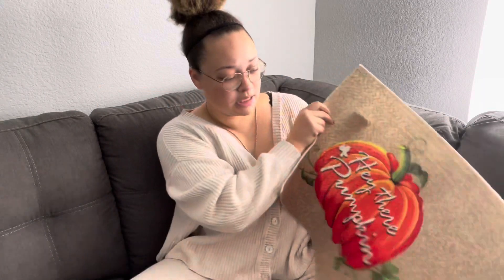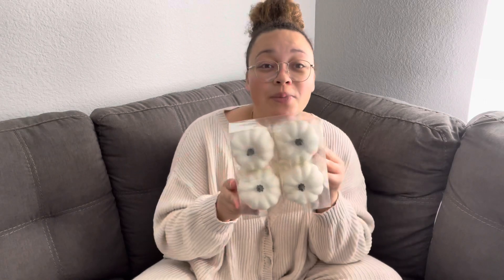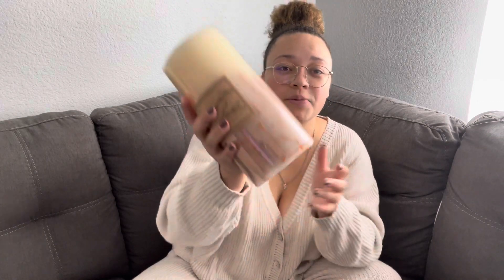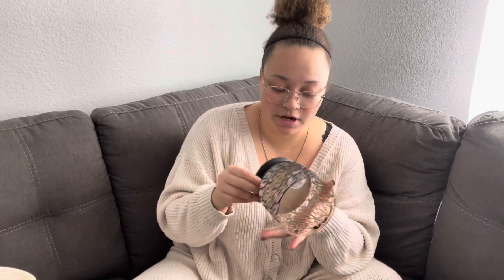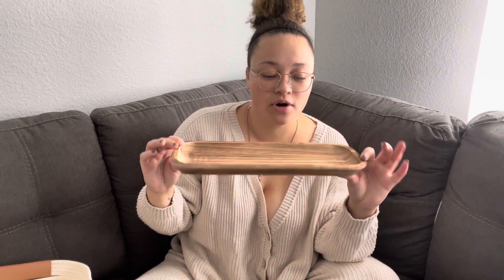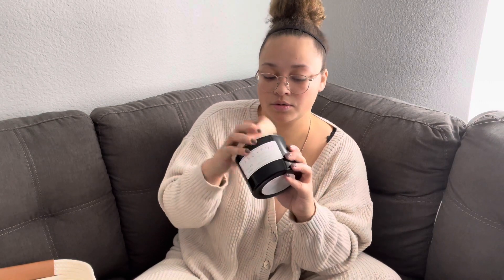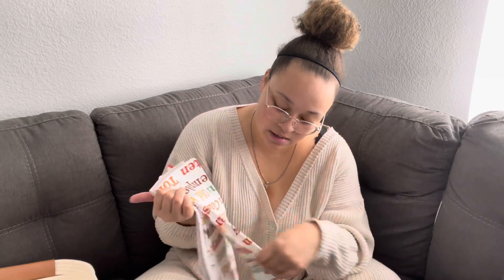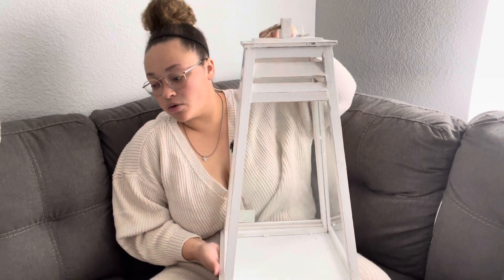FALL DECOR HAUL 2021 | HOMEGOODS, TARGET & DOLLAR TREE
Hello everybody! Today we have a fall decor haul from Target, Homegoods, and Dollar Tree. Keep an eye out for more updates on the house and move! Can’t wait to get this place fall ready!